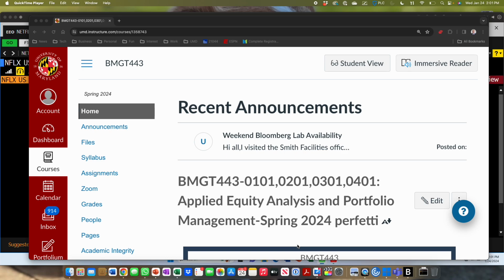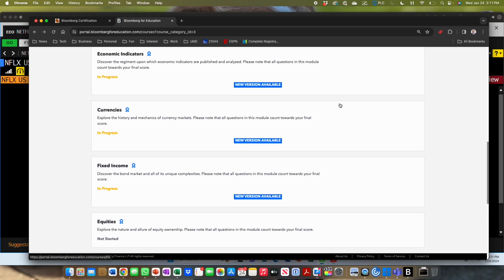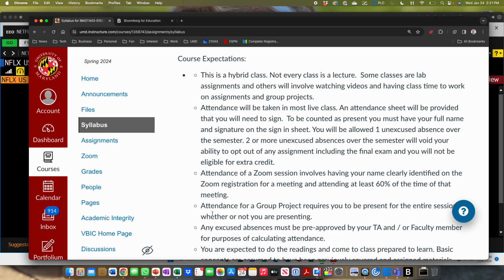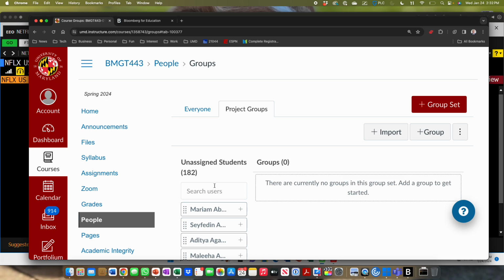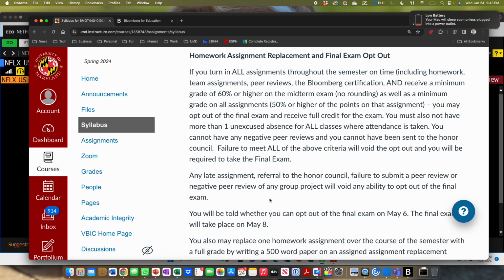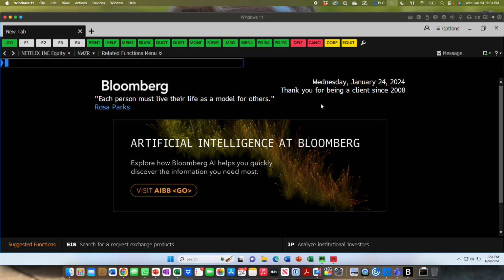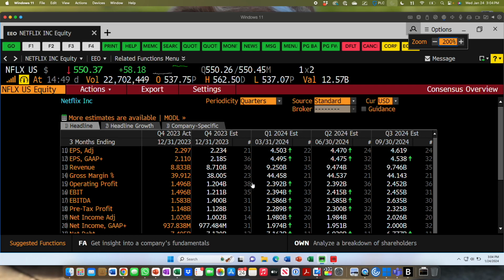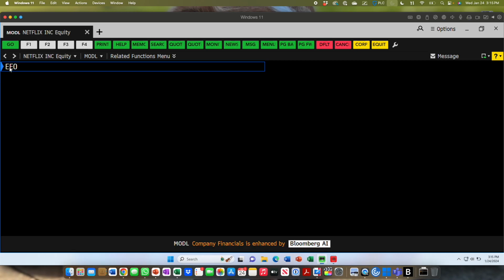Jan 24 443 Intro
This video covers an overview of the syllabus, an overview of the BMC certification for the Bloomberg terminal, and a brief overview of some of the functions will be using the semester in Bloomberg